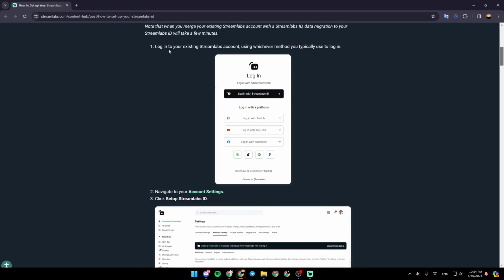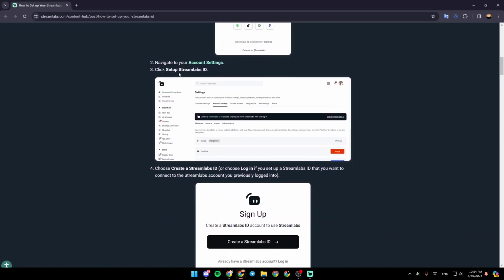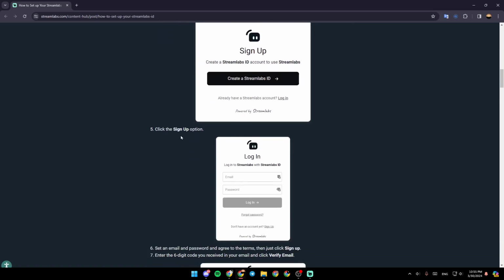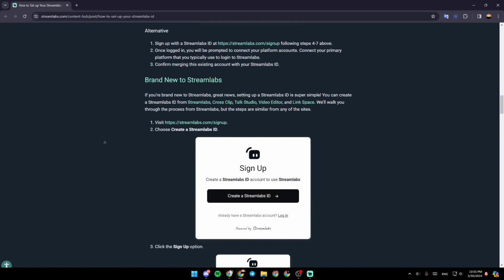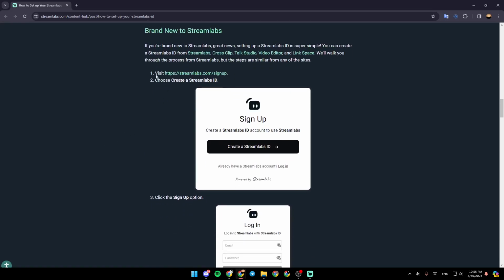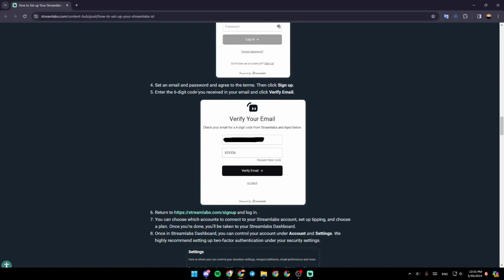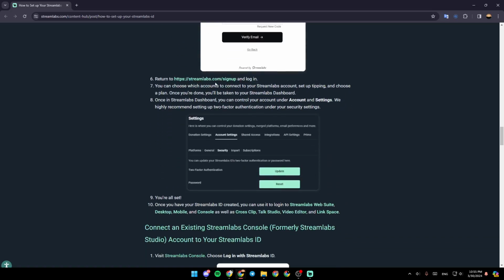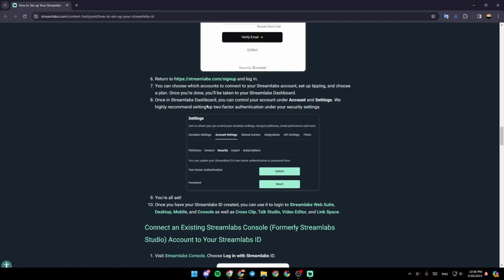How To Verify Streamlabs Account Tutorial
Today we talk about verify streamlabs account,streamlabs obs,streamlabs